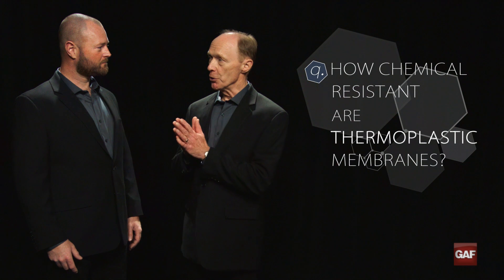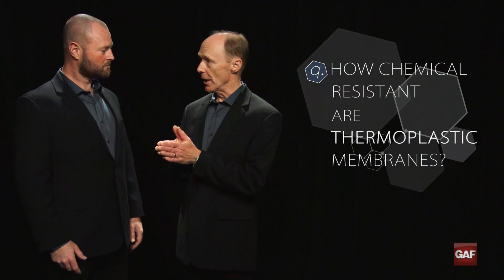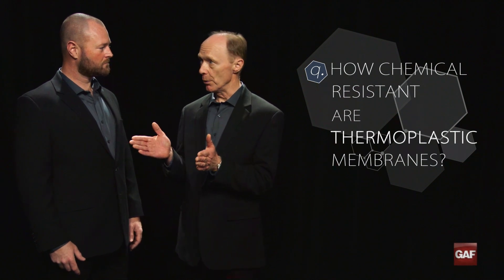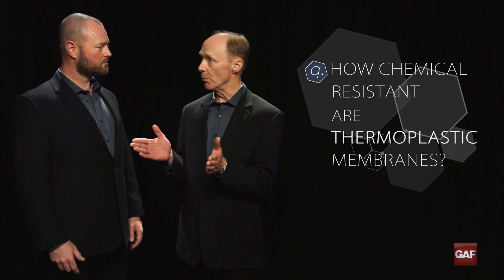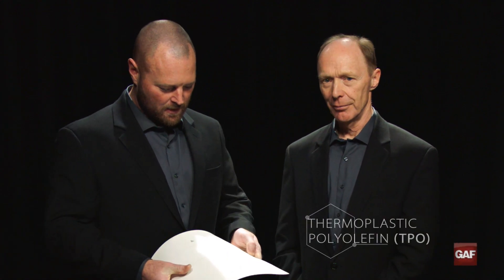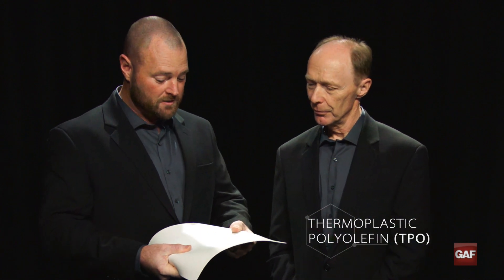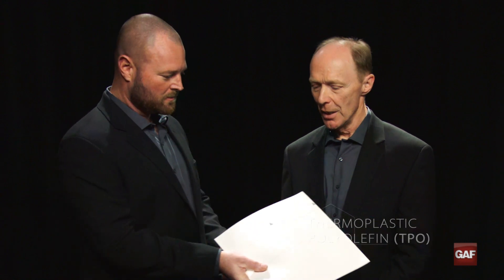Chemical Resistance of Thermoplastic Membranes | FAQ in Commerical Roofing by GAF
How chemical resistant are thermoplastic membranes? GAF discusses how to find out the resistance of membranes to oils and and greases. The most recommended, chemical-resistant membrane? PVC-kee!

FAQ in Commercial Roofing by GAF addresses the most commonly asked low slope roofing job questions by roofing contractors.